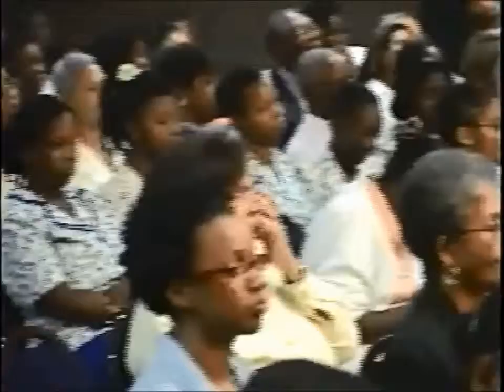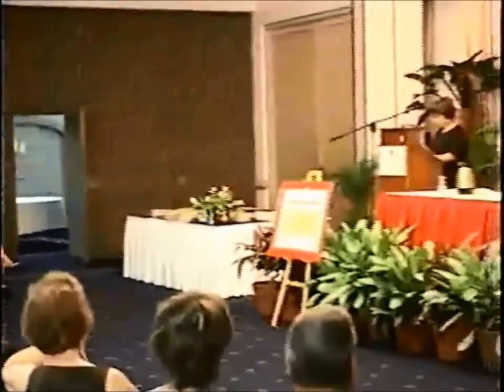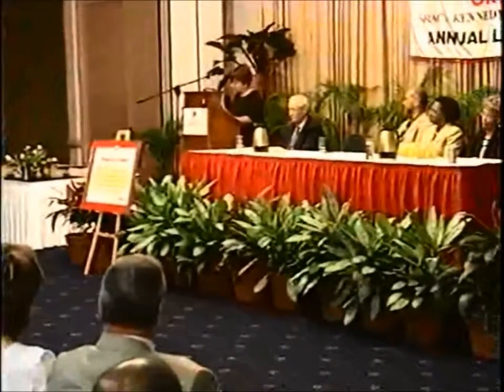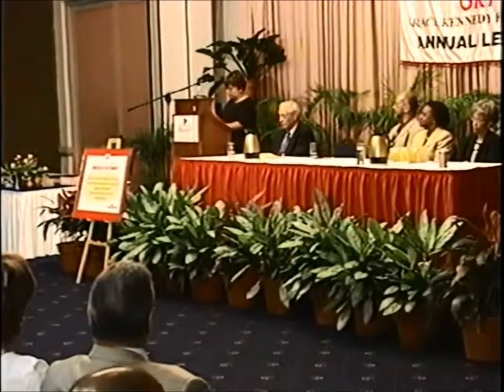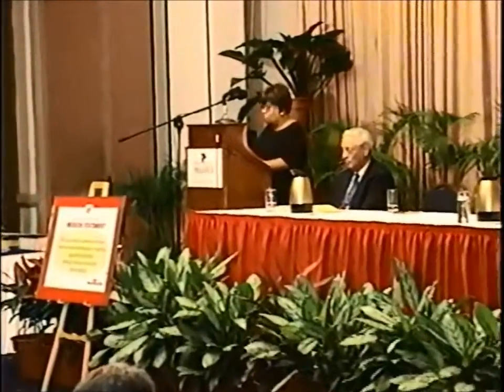GKF Lecture Series 2005 prt5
GraceKennedy Foundation Annual Lecture Series 2005
Presented By Marjorie Whylie
Our Musical Heritage: The Power of the Beat